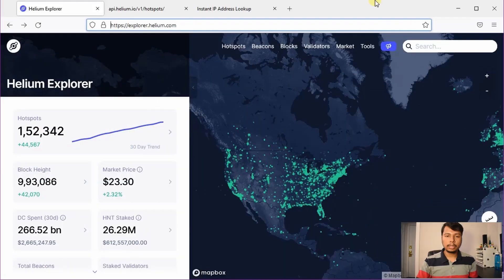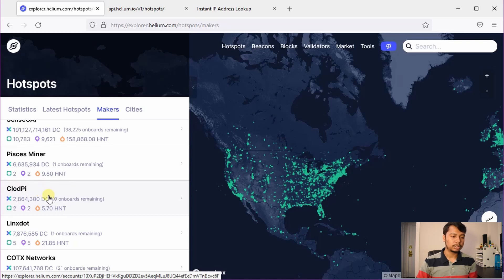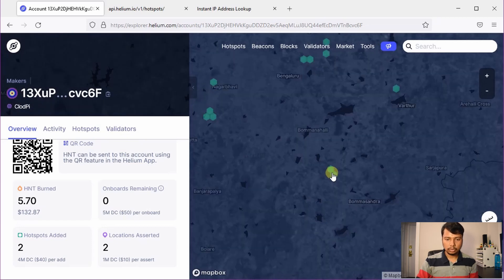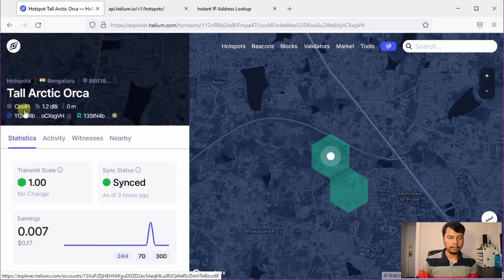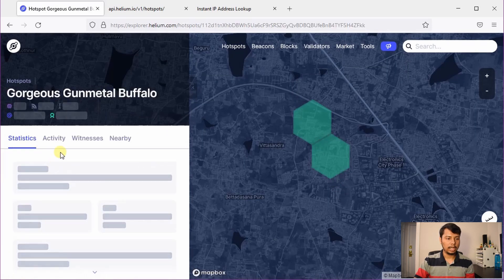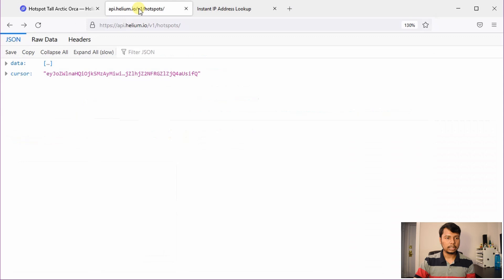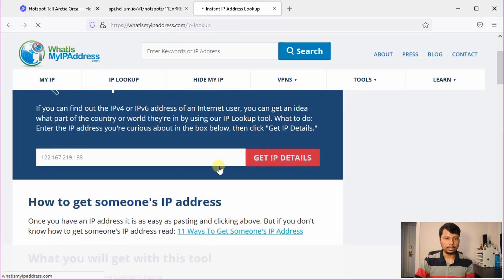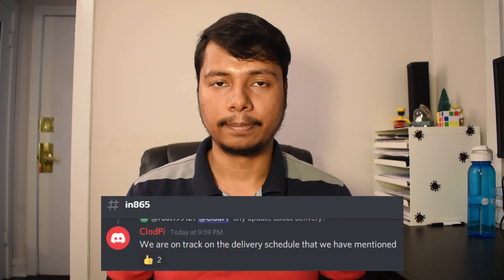India's First ClodPi Helium Miner | Shipping update and more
In this video, I have discussed the details of clodpi's very first helium hotspot deployment.